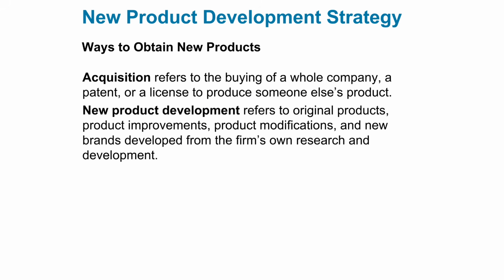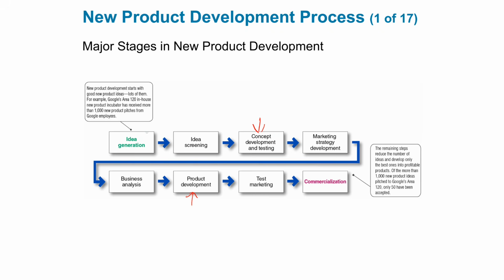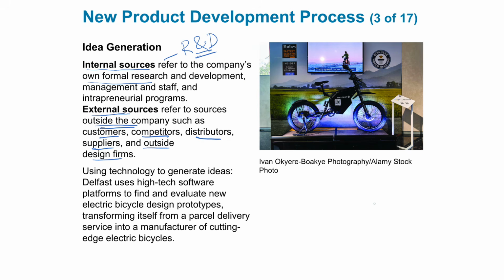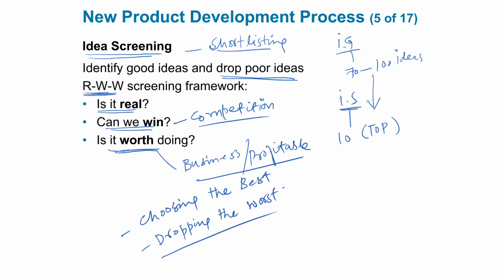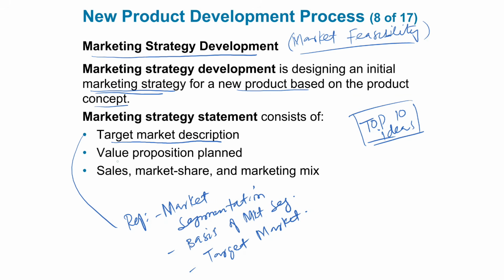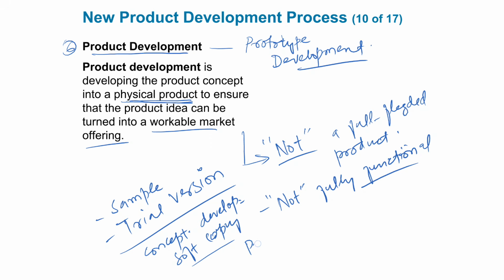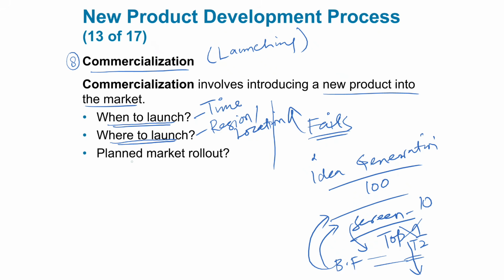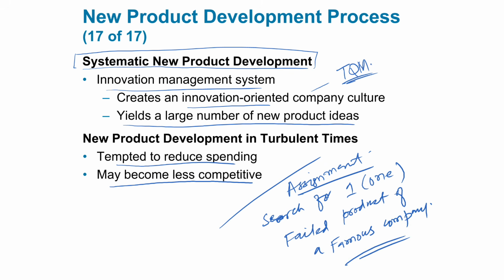New Product Development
Chapter 9
Marketing Principles